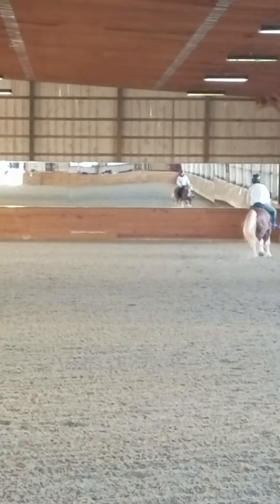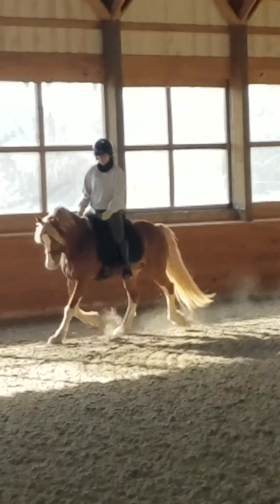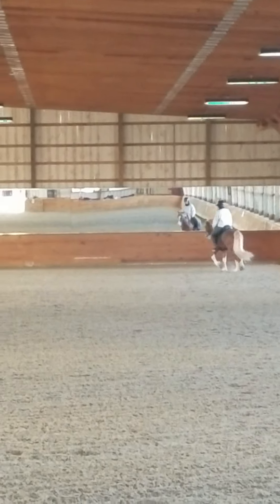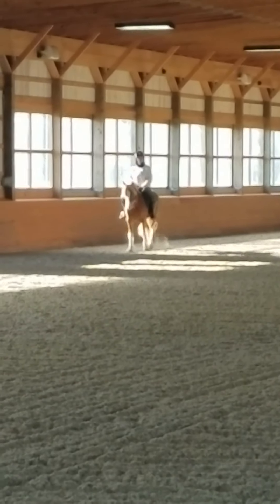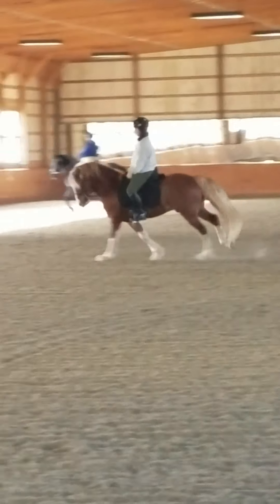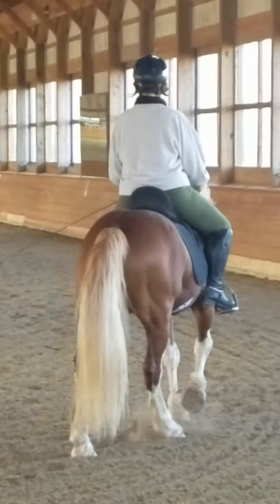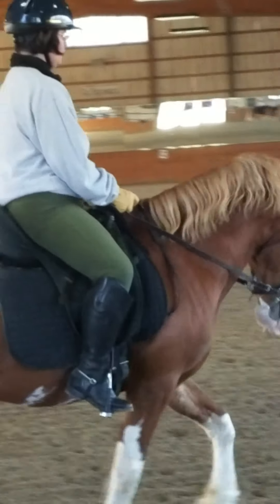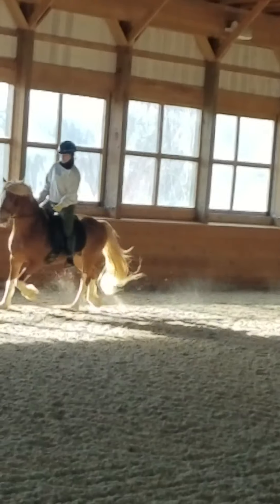Copy of Adult camp 2019 lesson 3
Lesson with Lauren